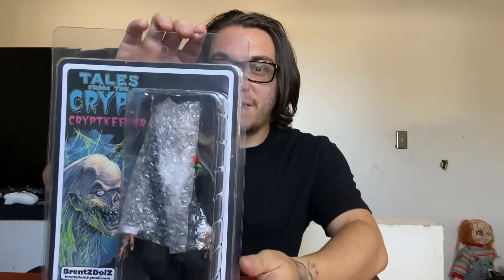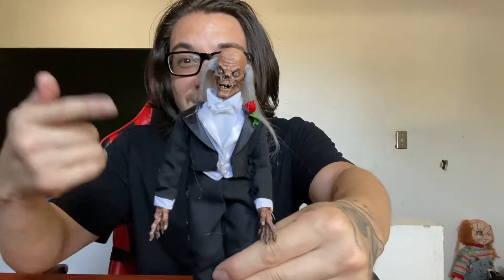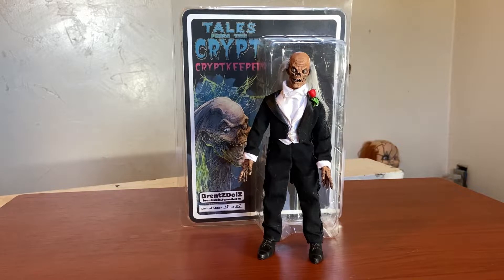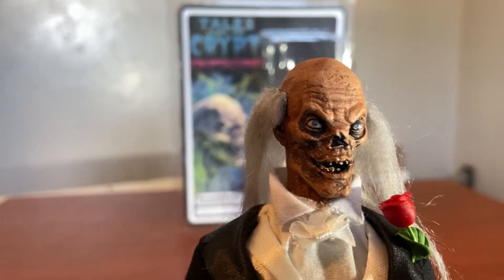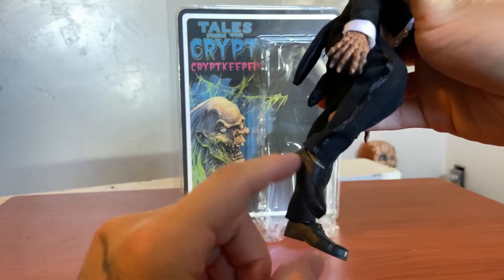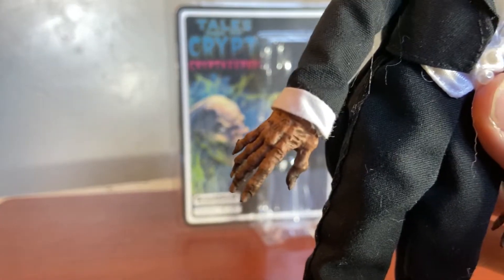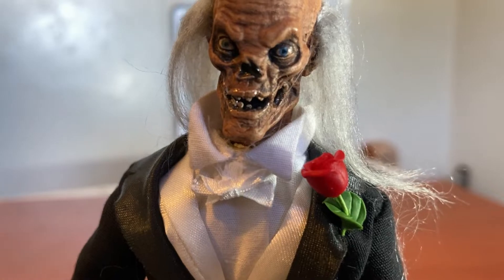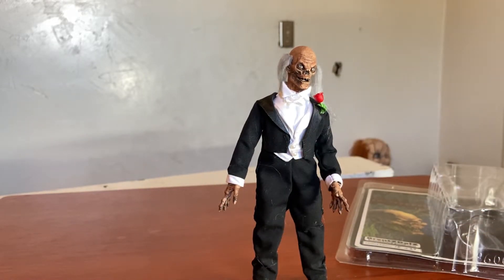Unboxing brentz dolz crypt keeper from tales from the crypt retro clothed custom figure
Unboxing my lasted horror retro clothed custom figure from brentz dolz. I had to get this amazing custom figure specially watching demon knight as a kid.and owning a bootleg vhs from Mexico when I visited Mexico as a kid. I still remember it had street fighter with Jean-Claude Van Damme and demon knight. A must own to a horror and custom collector to add to there collection. Shouts out to @TonisTerrors and @hackemfigures8111 for getting me into theses amazing custom creators. Music by white bat audio.